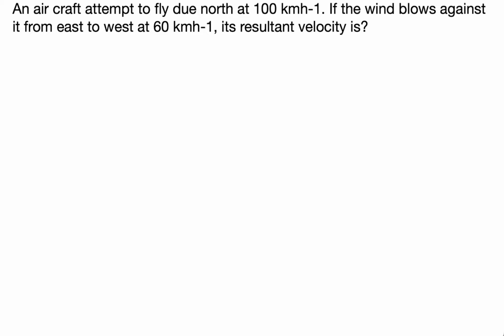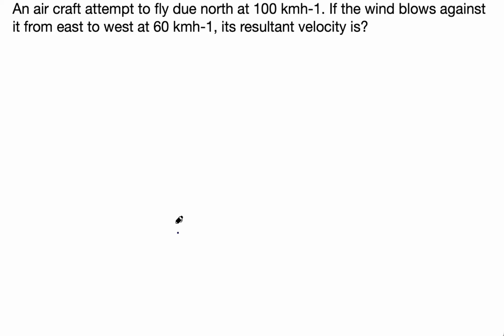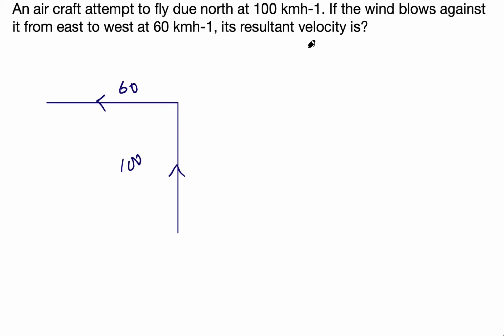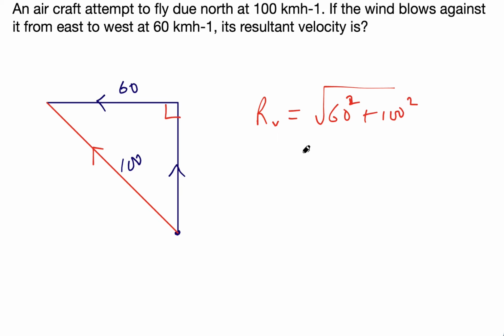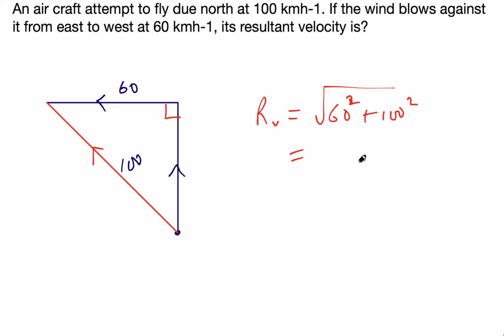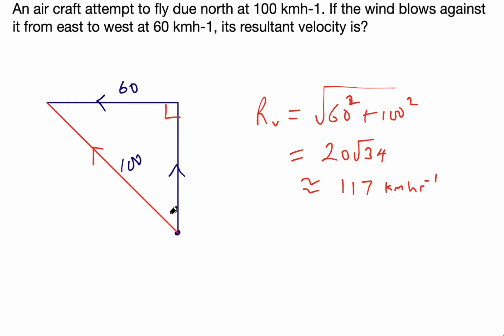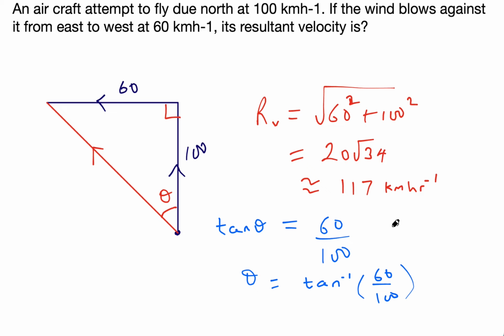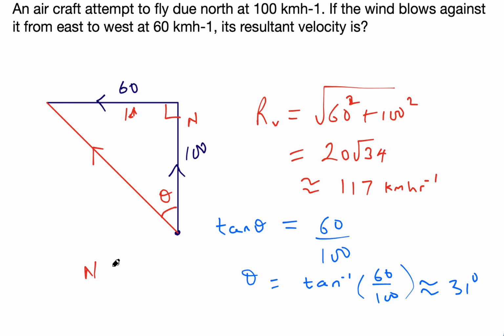UTME Motion problem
An air craft attempt to fly due north at 100 kmh-1. If the wind blows against it from east to west at 60 kmh-1, its resultant velocity is?